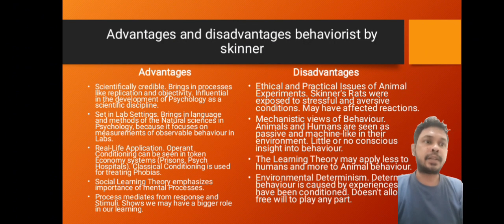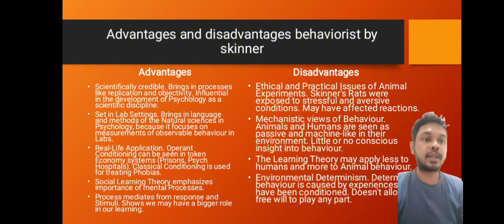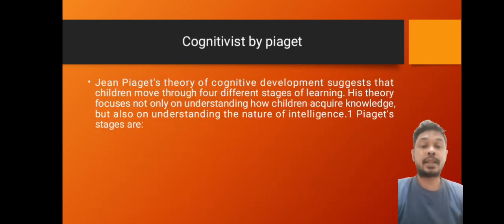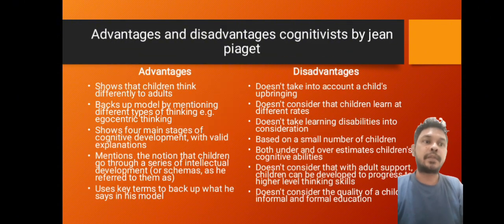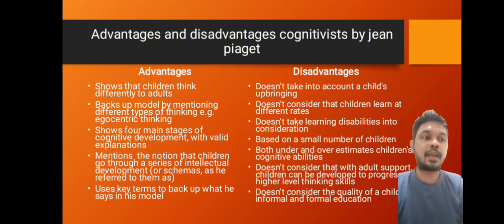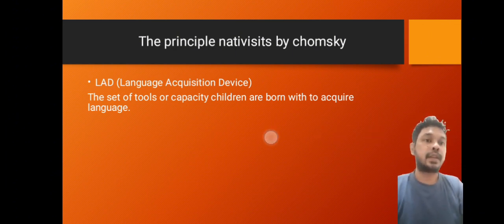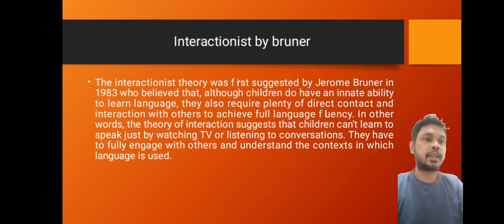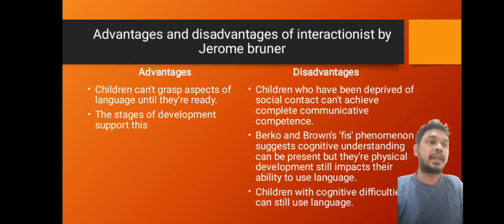The Difference of Language Learning Theory according to the Expert